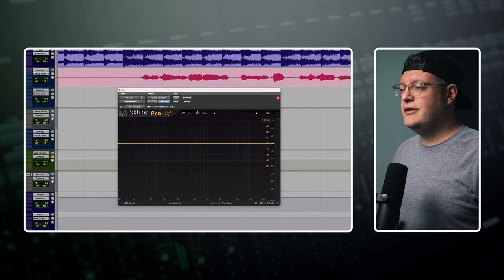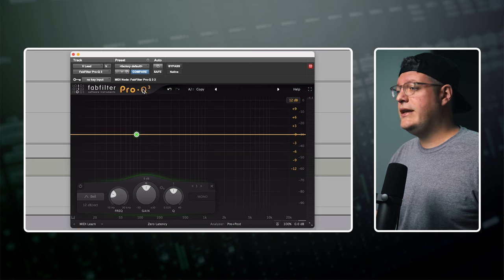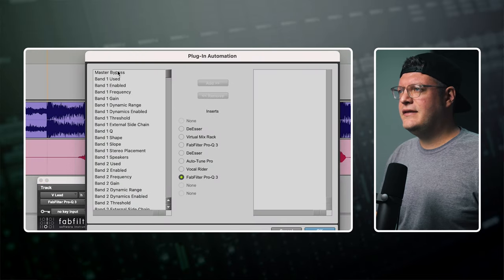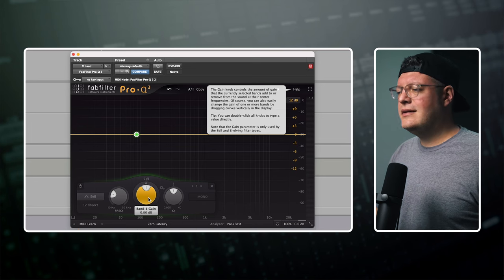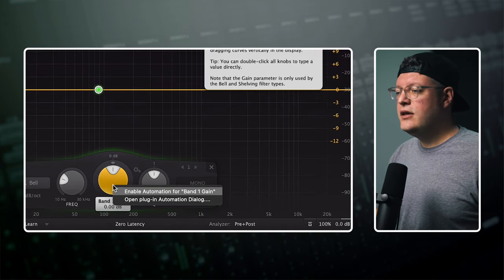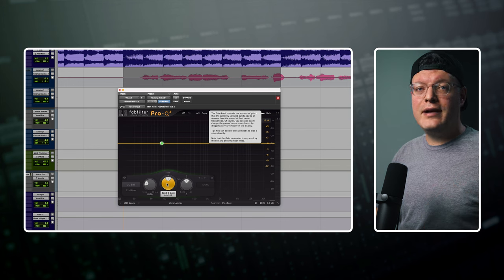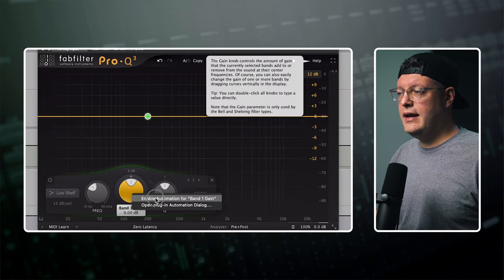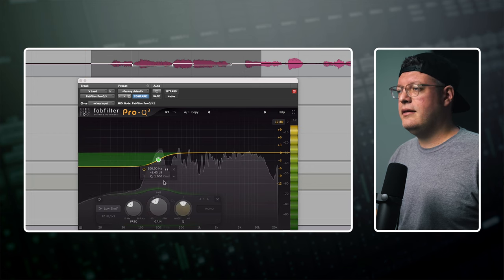Plugin Automation in Pro Tools!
How to Automate ANY Plugin in Pro Tools! Automation in Pro Tools unlocks your creativity and allows your music to move. In this video I show you how to enable automation for any parameter in any plugin!